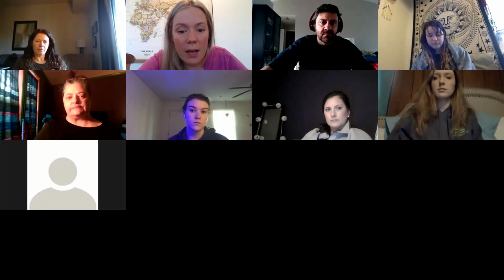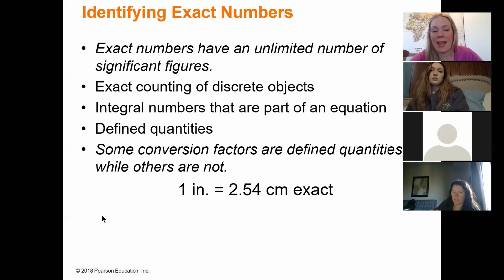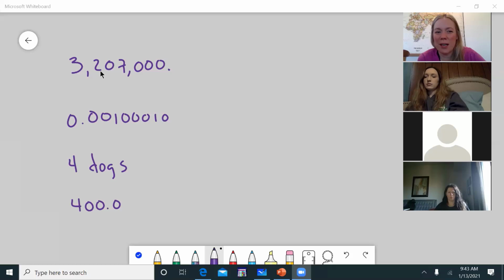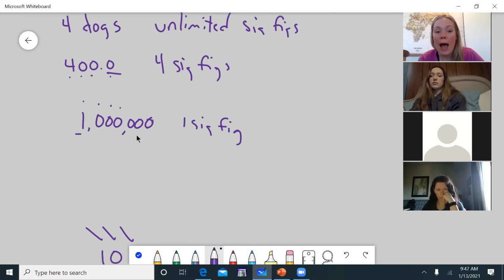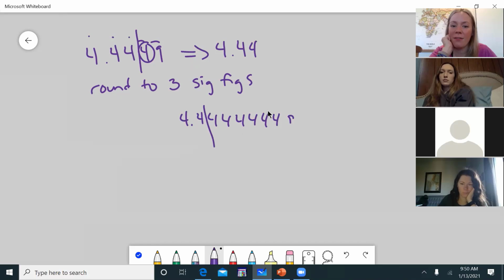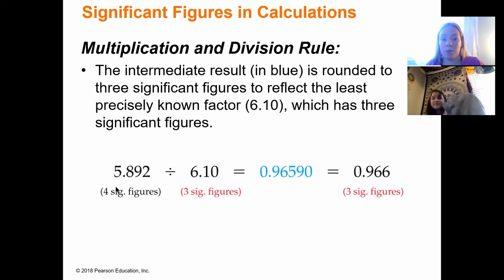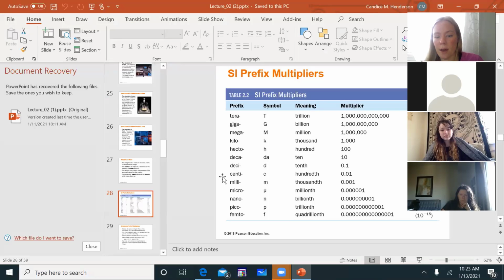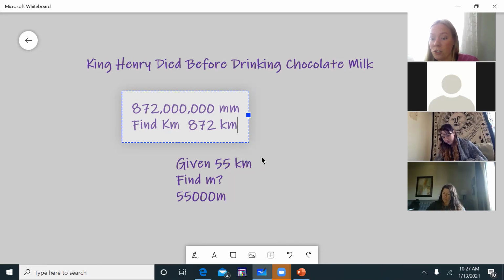CHM 092 1/13/21